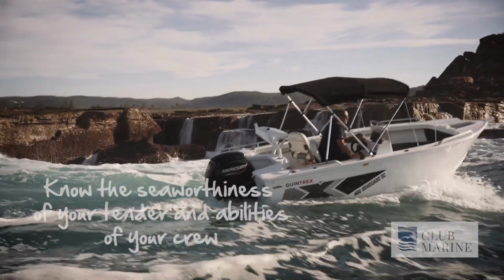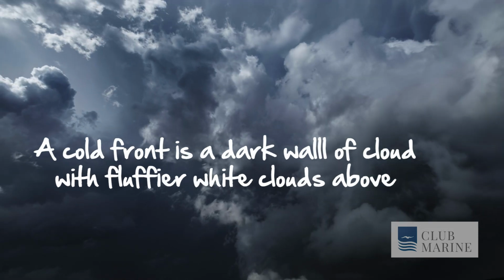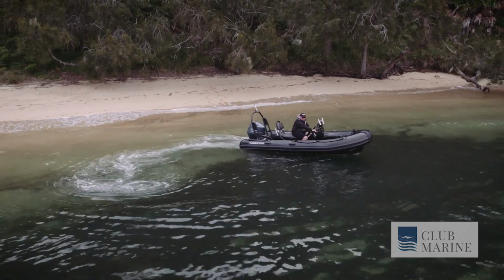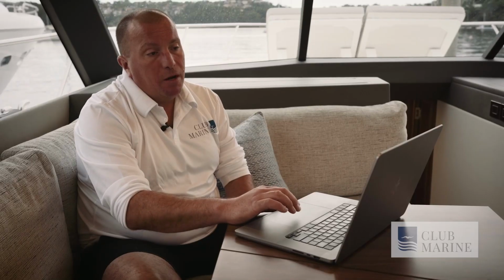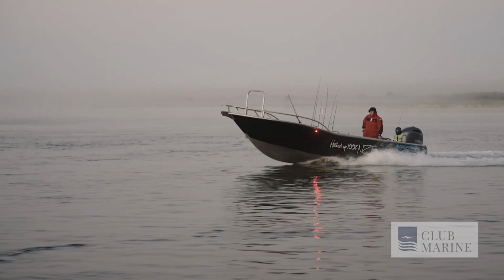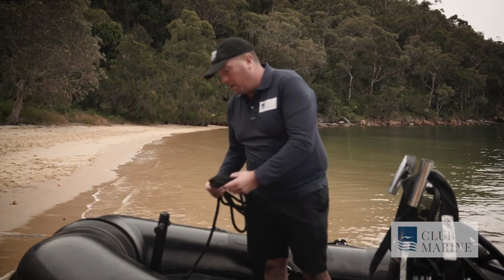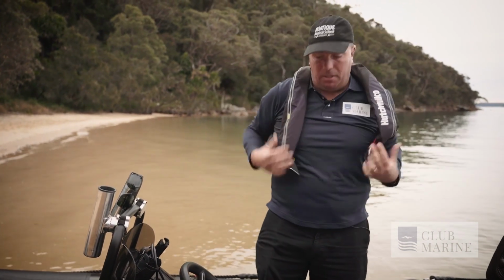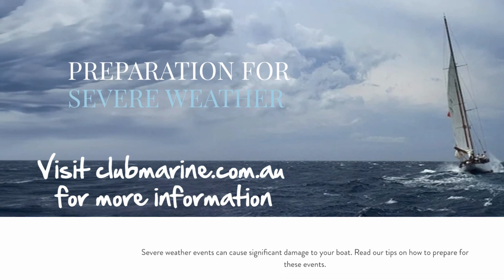How to operate a tender in severe weather